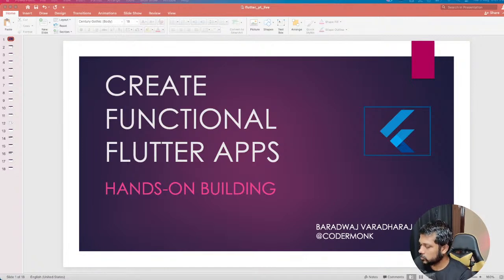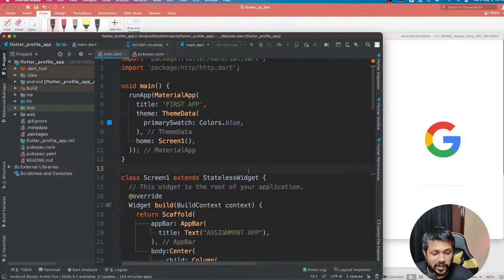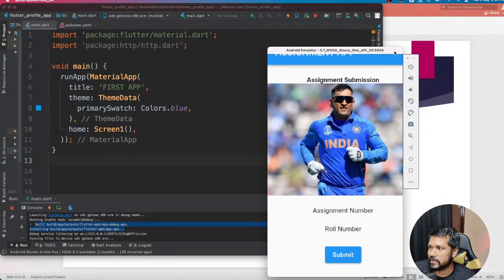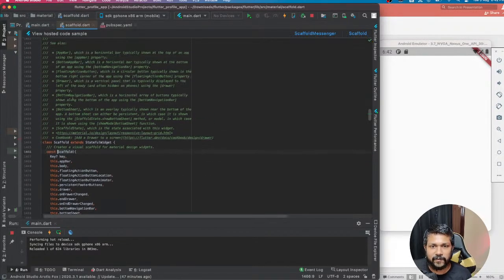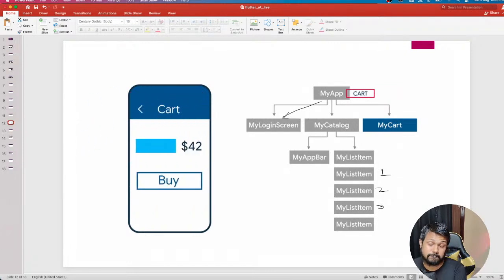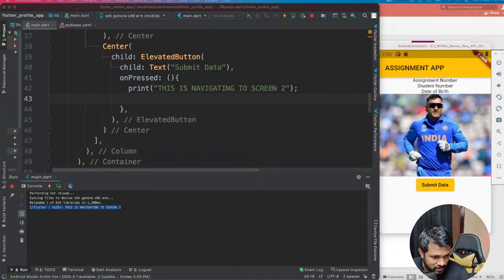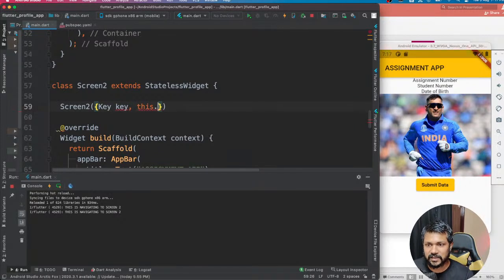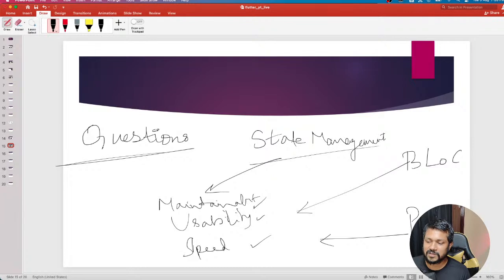Create Functional Mobile App with Flutter | Baradwaj Vardharajan | Special Class Live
In this session, we will be looking into creating functional cross-platform mobile applications irrespective of the platform. We will be using Google's Flutter UI-based framework to create 1 App that runs on both Android as well as IOS. This session will also introduce the concept of State Management and by the end of this class, you will have a working knowledge of building Mobile Apps

At the end of this session, you'll have hands-on knowledge of building cross-platform apps for Web and Mobile."

Unacademy Programming | Programming | DSA Concepts | DSA Problem Solving | Coding | System Design | ICPC | C++ | Java | Front End | Back End | Algorithms | Create Functional Mobile App with Flutter | Baradwaj Vardharajan | Special Class Live

Unacademy Subscription Benefits:

1. Learn from your favorite teacher
2. Dedicated DOUBT sessions
3. One Subscription, Unlimited Access
4. Real-time interaction with Teachers
5. You can ask doubts in the live class
6. Download the videos & watch them offline